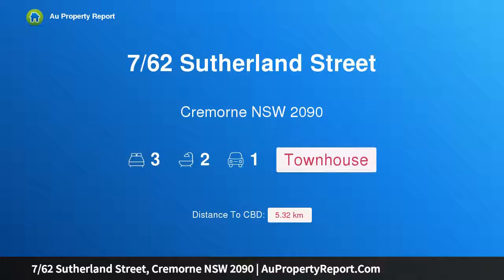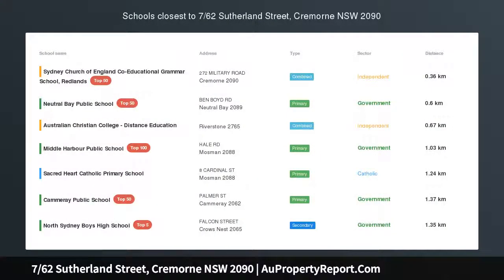7/62 Sutherland Street, Cremorne NSW 2090 | AuPropertyReport.Com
7/62 Sutherland Street, Cremorne NSW 2090
Property Type: townhouse
Bedrooms: 3
Bathrooms: 3
Car Space: 1
Luxe townhouse of peace, privacy and convenience